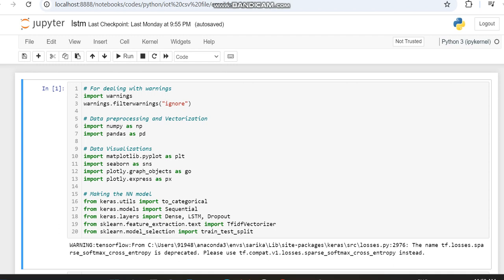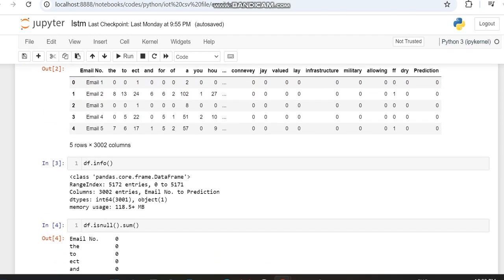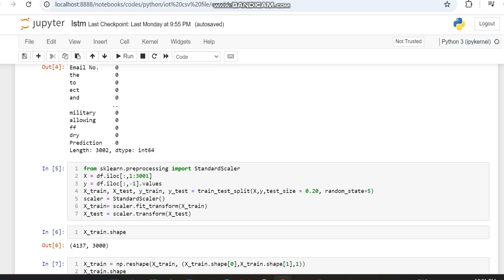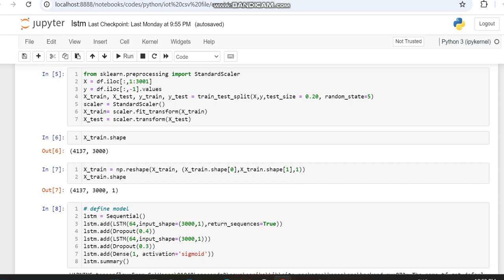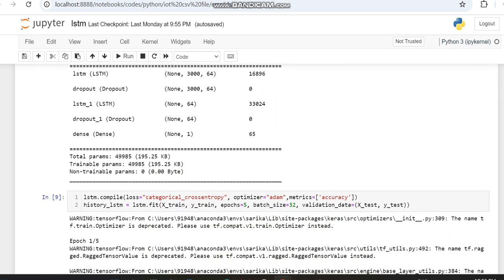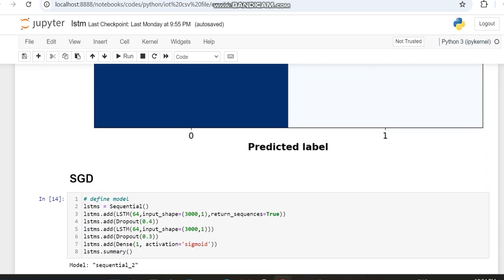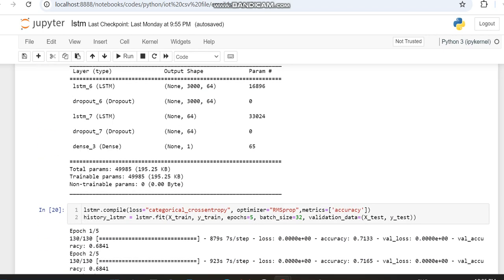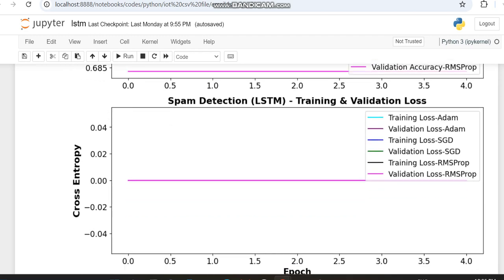Email Spam Detection with LSTM classifier Python Code from Scratch python # LSTM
Email Spam Detection with LSTM classifier Python Code from Scratch

This video shows Email Spam Detection with LSTM classifier Python Code from Scratch